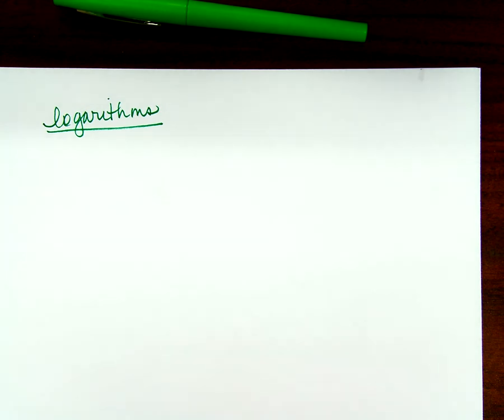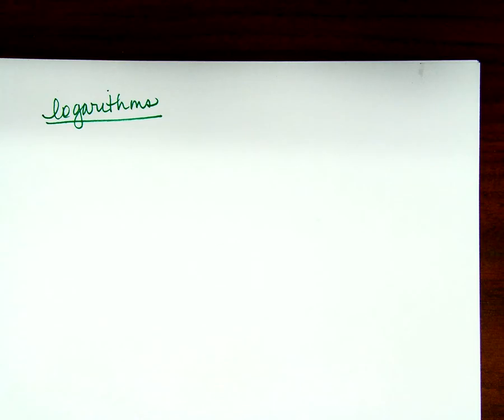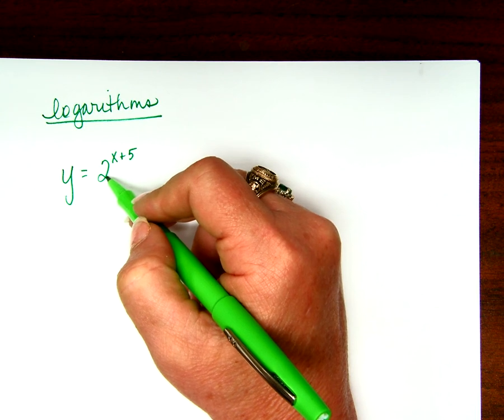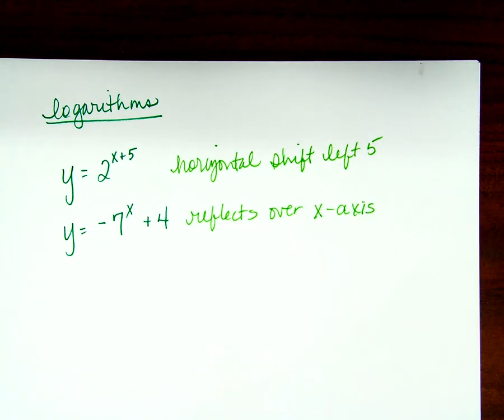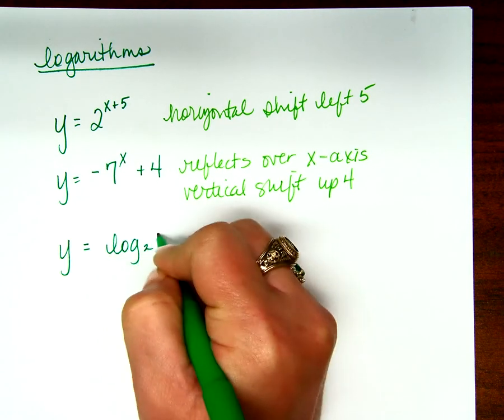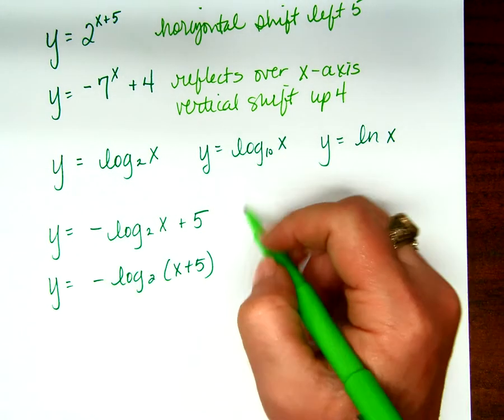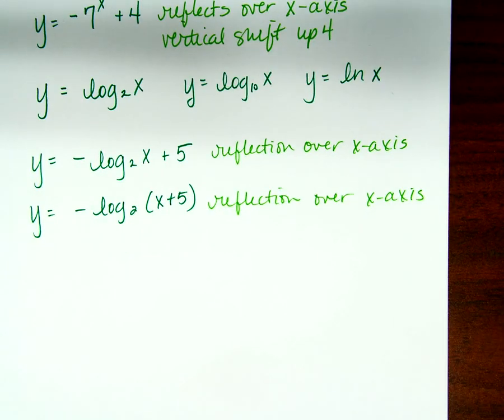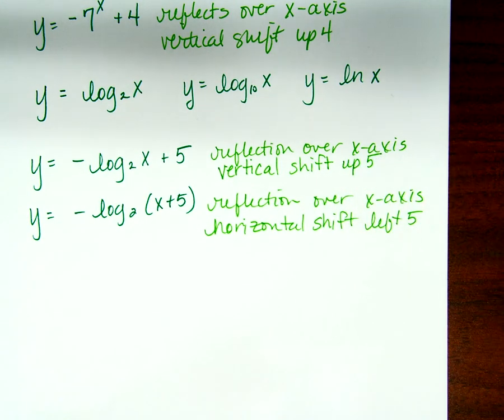transformations logs 20 21